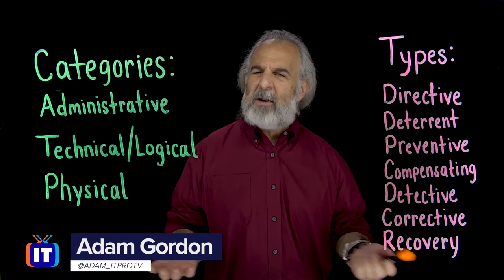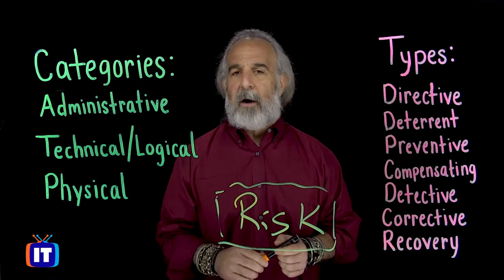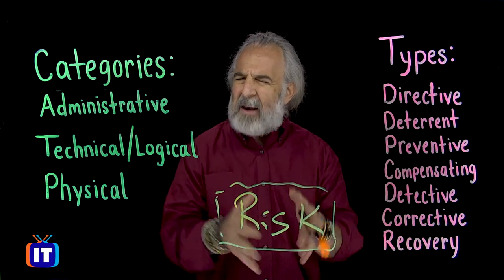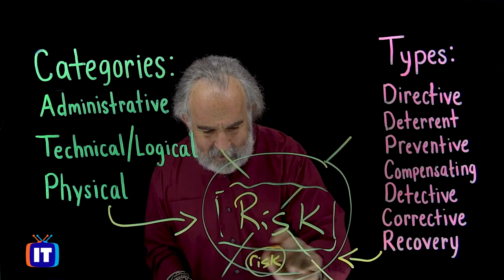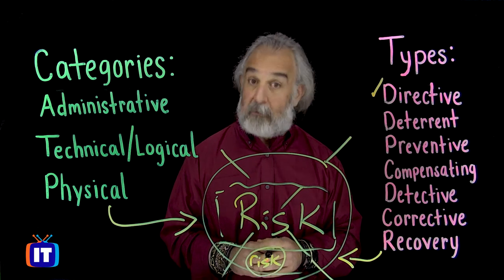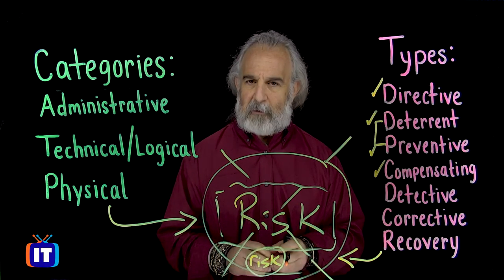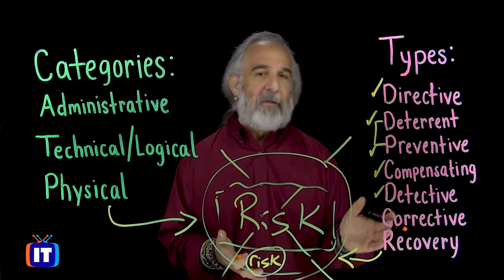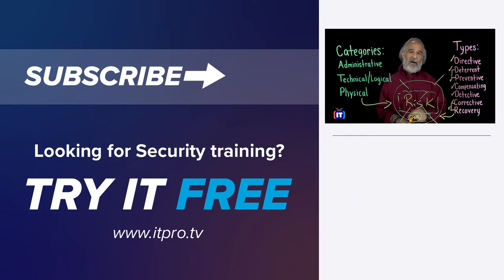Security Controls - Types, Categories, and Functions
Wondering what security controls are? Join Adam in this video to understand how you can organize and manage controls, as well as the functionality they provide when deployed. You'll also learn the seven types of controls and how they differ from one another.

Looking for more cybersecurity training? Start learning today with ITProTV